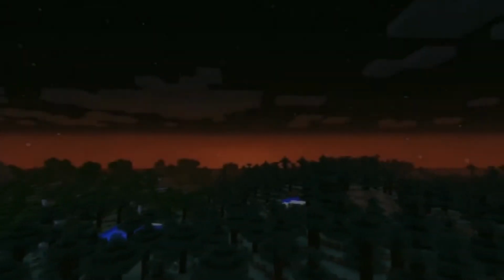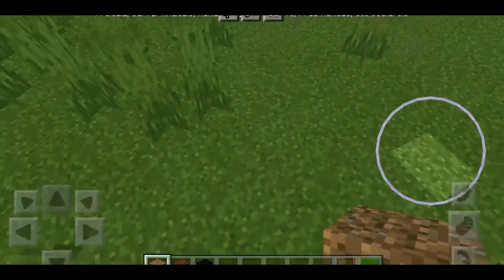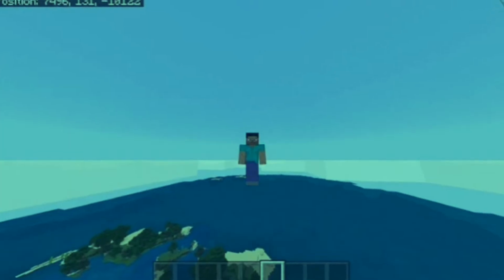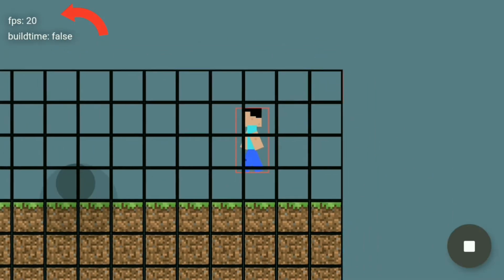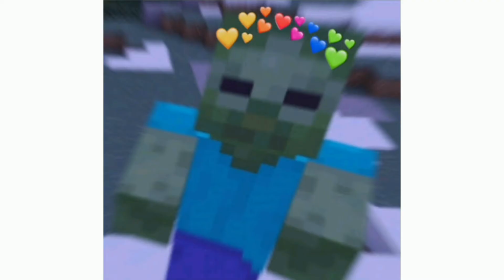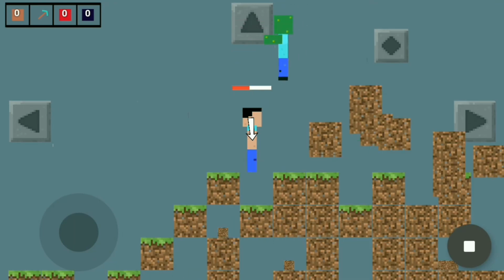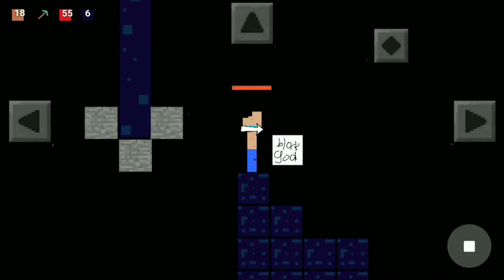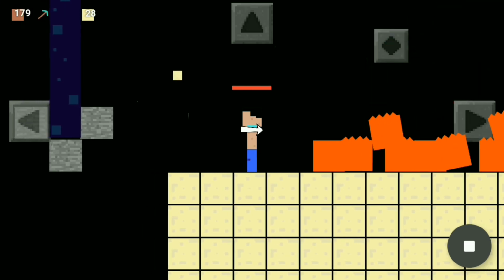Can I Make Pocket Minecraft on a Phone?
making minecraft from a phone because I can...
longer description:
In this devlog video I attempted to make my own version of minecraft through a phone,
my plan was to make a beatable minecraft clone that also let's you do anything you want,
I just want to clarify that in this devlog I can't make 2d minecraft Because I'm not sure a good app for making 3d games exist yet so yeah.
basically Minecraft but it's 2d

_________music credits

cowboy bebop OST 1 Tank
cowboy bebop OST 1 Rush
Amend J^p^n
Hello vibes Night II Daijooubu